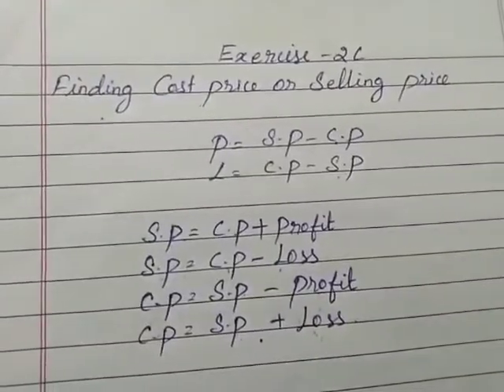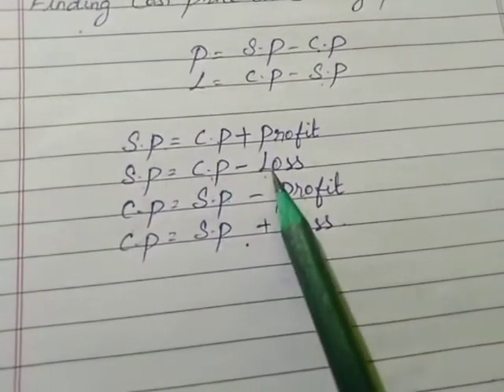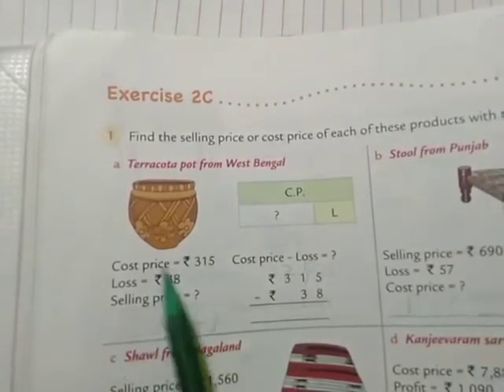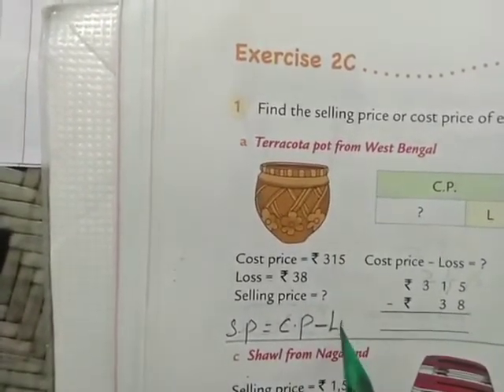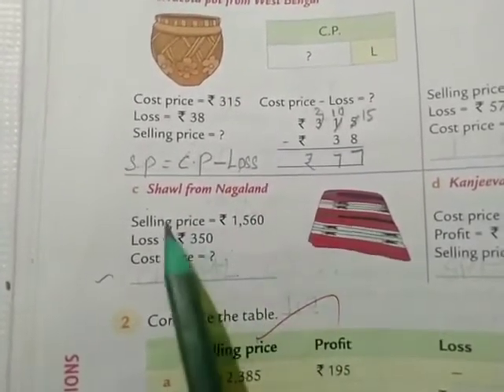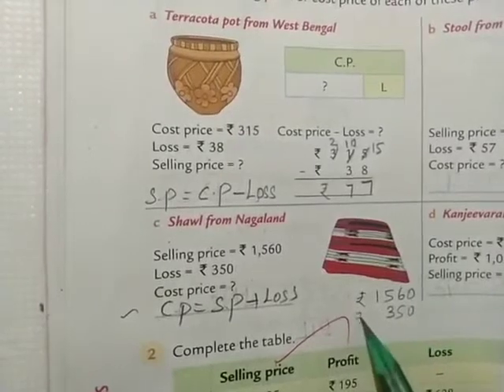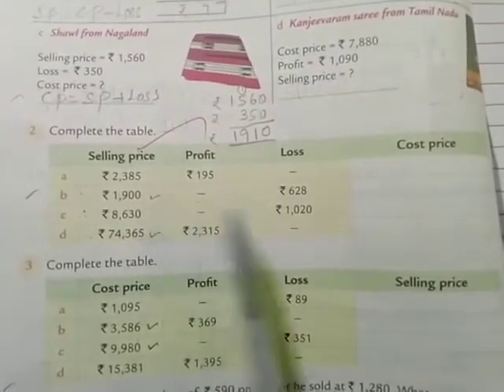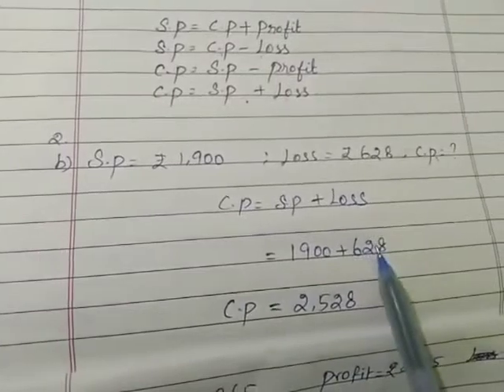Find Cost price and Selling price // grade 5